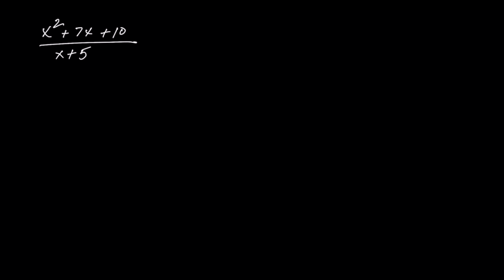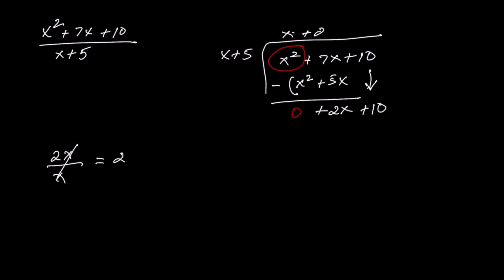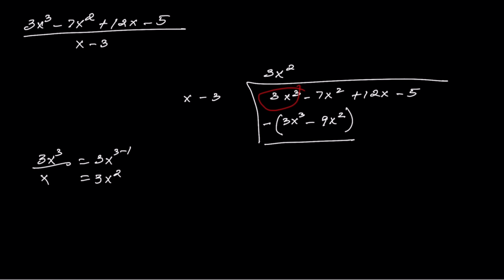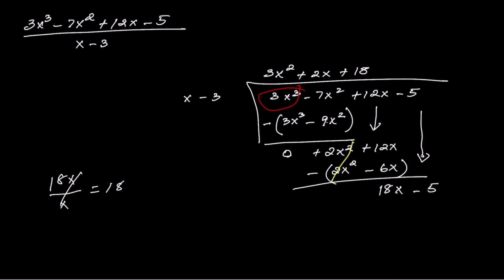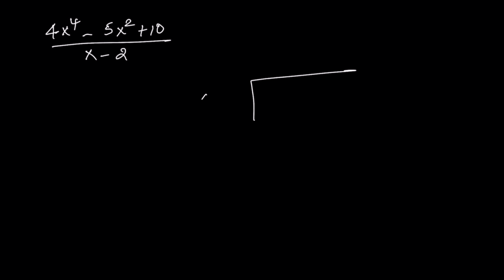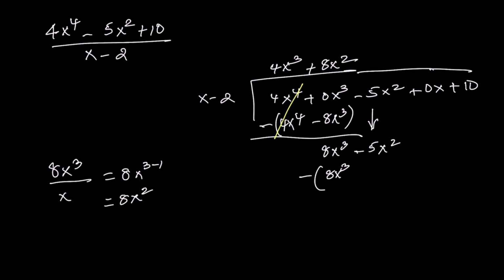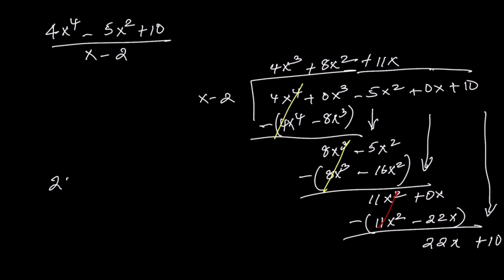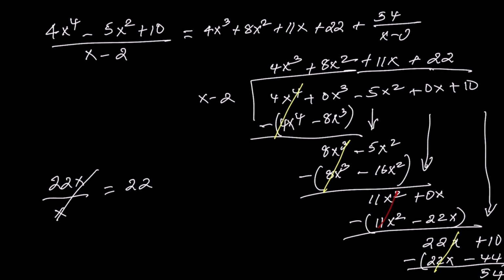Polynomial Long Division Simplified | Binomials & Remainders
Learn how to divide polynomials using long division step by step. This lesson shows you how to divide the leading terms, multiply, subtract, bring down the next term, and find the quotient and remainder. Polynomial long division is essential for Algebra, Algebra 2, Pre-Calculus, and College Algebra. Master this skill to prepare for synthetic division, factoring, rational expressions, and graphing polynomial functions. Perfect for beginners and anyone reviewing how to divide a polynomial by a binomial or another polynomial.